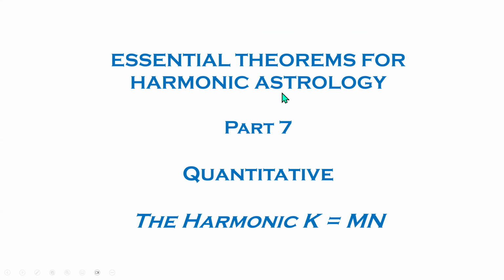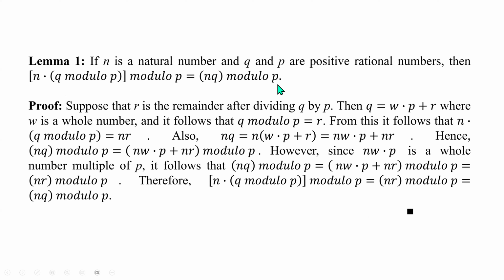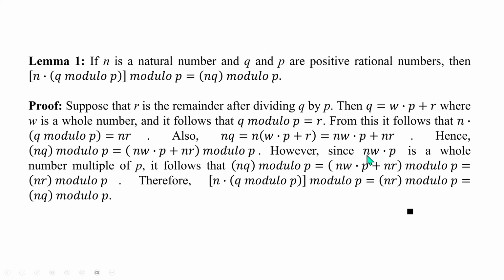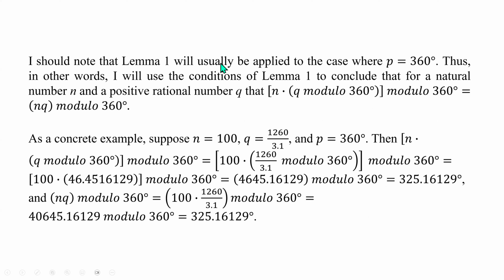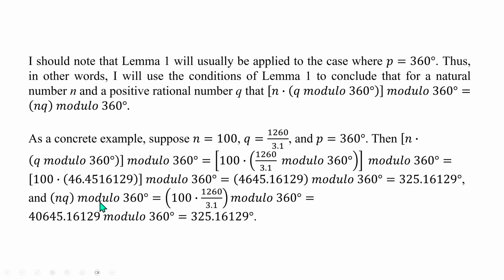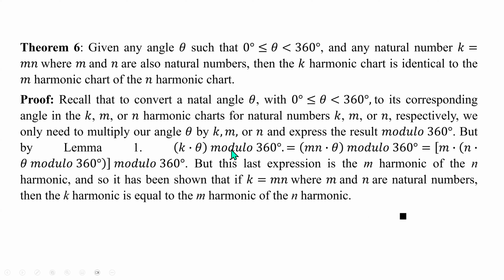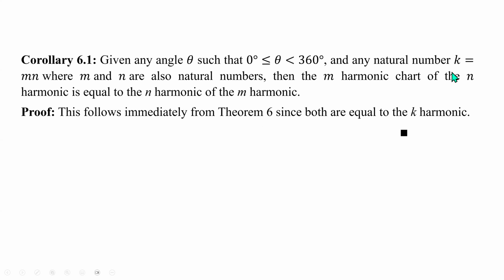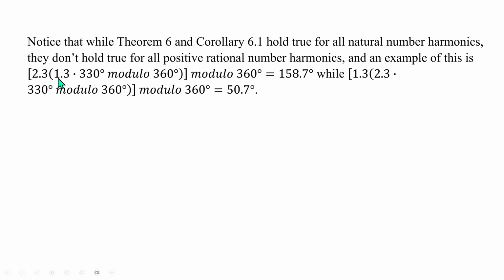Essential Theorems for Harmonic Astrology - Part 7